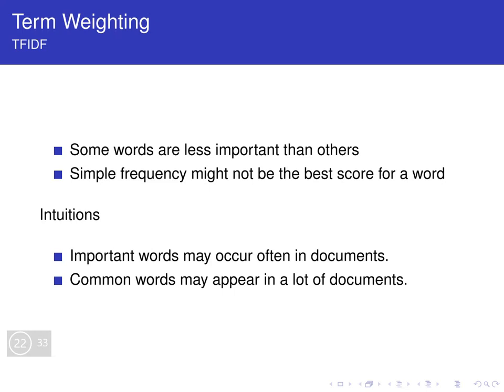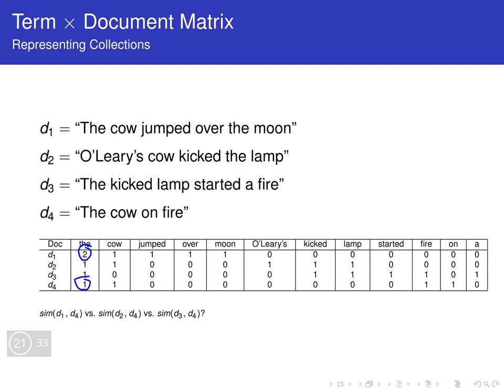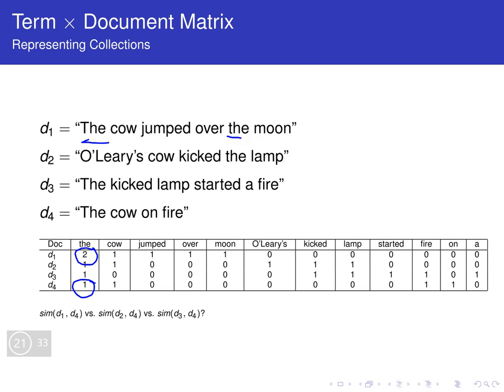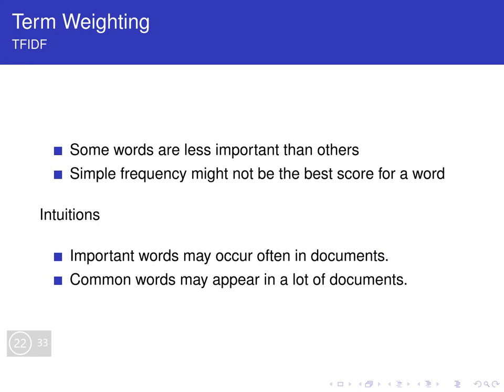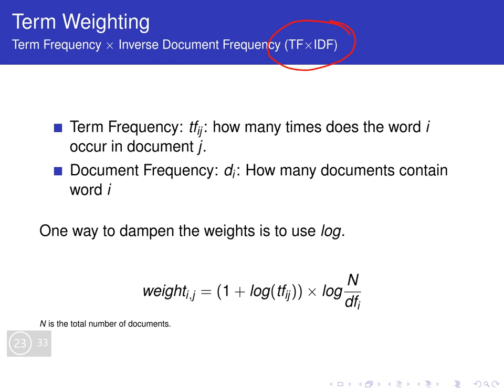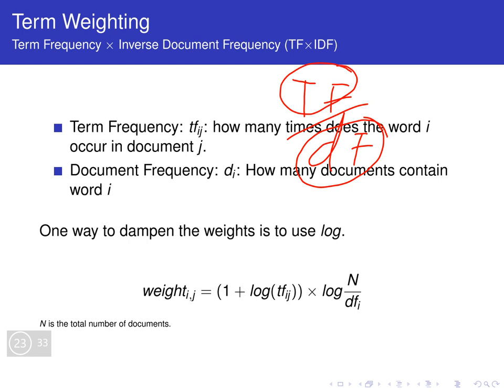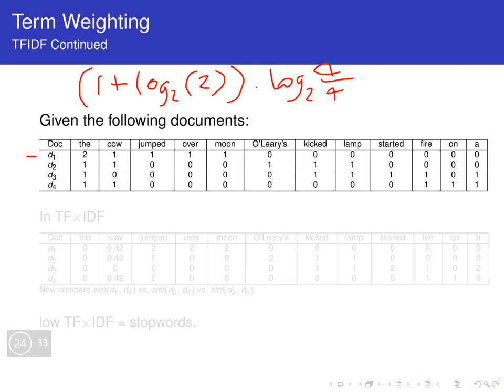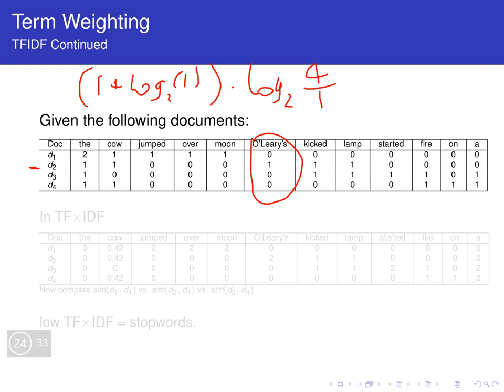tfidf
TFxIDF. In this video I introduce term frequency inverse document frequency as a way to improve the document similarity metrics